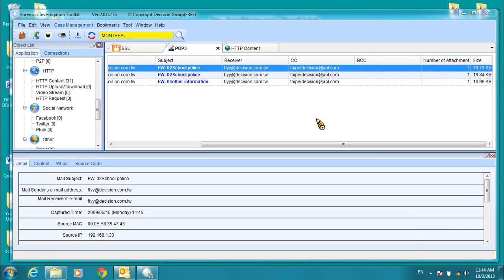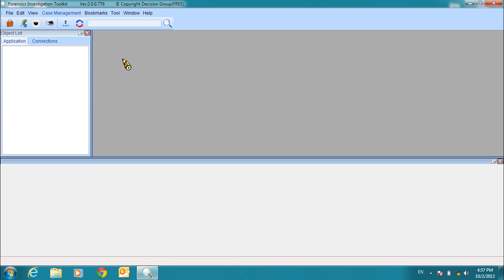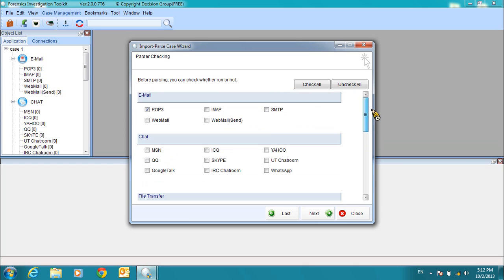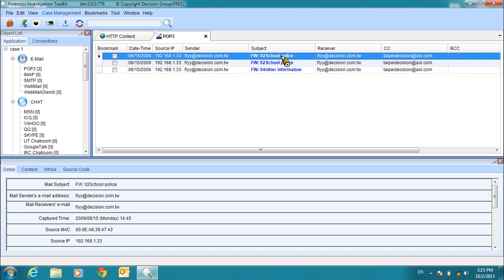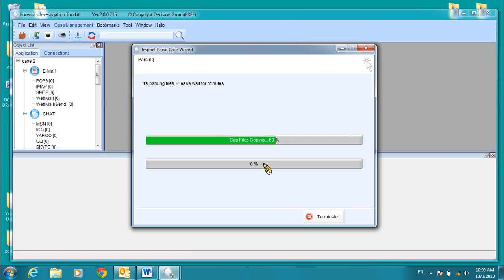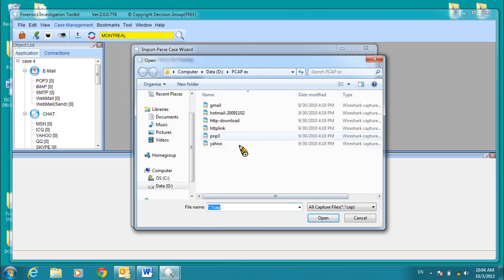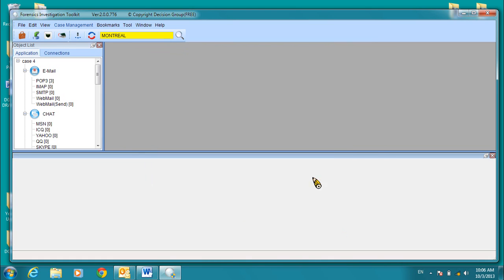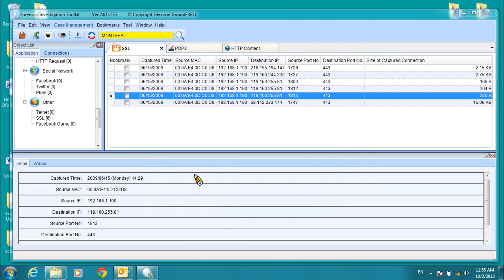FIT: Network Packet Forensics Software - Tutorial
Tutorial for using this easy-to-use, yet powerful product from Decision Group. FIT can be used as an offline raw data packet (.pcap) decoding and reconstruction tool.